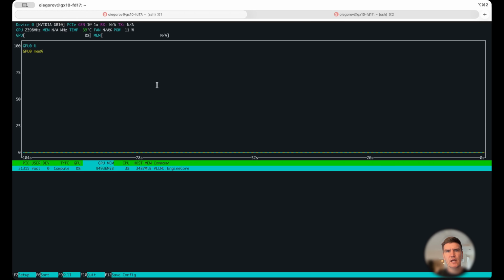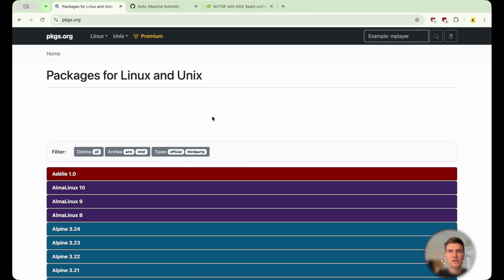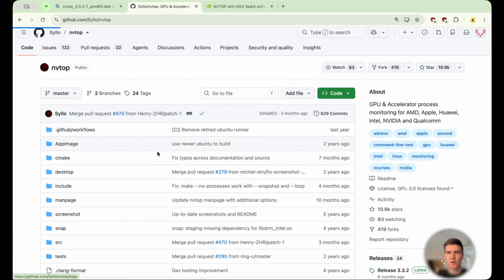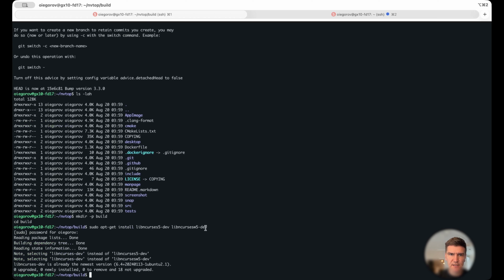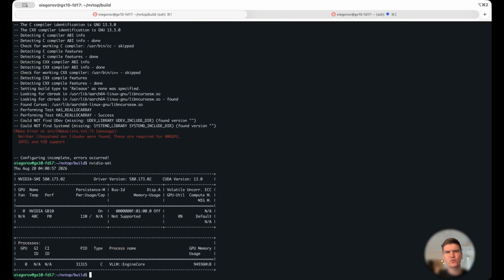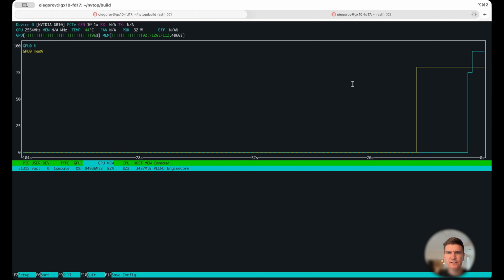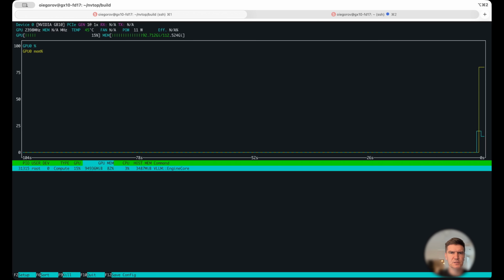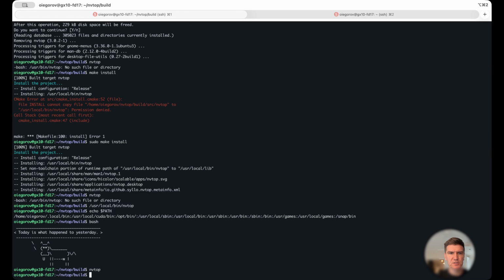You Thought You Could Easily Use nvtop on DGX Spark. Wrong :-/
nvtop can run on NVIDIA DGX Spark while still leaving unified-memory and VRAM charts blank. This walkthrough reproduces the problem under load, verifies the upstream repository and NVIDIA forum workaround, builds nvtop 3.3.0 with only NVIDIA support enabled, and confirms that GPU activity and memory telemetry become visible.

Useful links:
NVIDIA Developer Forums — NVTOP with DGX Spark unified memory support:

Chapters:
00:00 Introduction and the missing memory chart
01:17 Reproducing the nvtop monitoring problem
02:09 Finding the version regression
02:49 Verifying the forum workaround and repository
03:27 Cloning nvtop and checking out version 3.3.0
04:31 Configuring the NVIDIA-only CMake build
05:21 Testing the compiled nvtop binary
06:10 Installing nvtop and refreshing the shell
07:24 Confirming GPU and memory telemetry
07:41 Final takeaways

Bonus: build nvtop 3.3.0 from source

cd nvtop
git checkout tags/3.3.0
mkdir -p build
cd build
sudo apt-get update
sudo apt-get install libncurses5-dev libncursesw5-dev
cmake .. -DNVIDIA_SUPPORT=ON -DAMDGPU_SUPPORT=OFF -DINTEL_SUPPORT=OFF -DV3D_SUPPORT=OFF -DMSM_SUPPORT=OFF -DPANFROST_SUPPORT=OFF -DPANTHOR_SUPPORT=OFF -DMETAX_SUPPORT=OFF
make